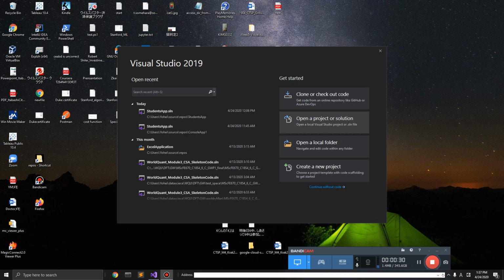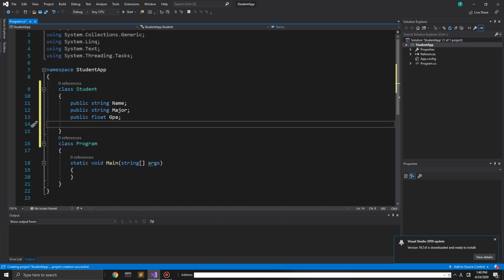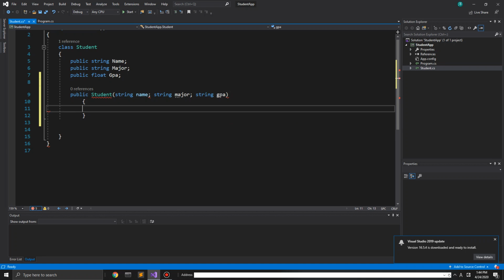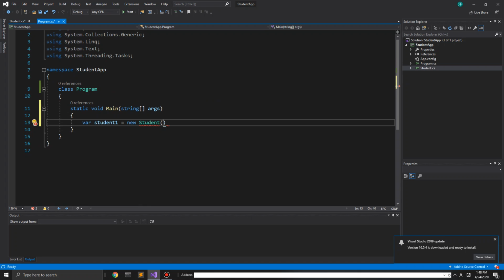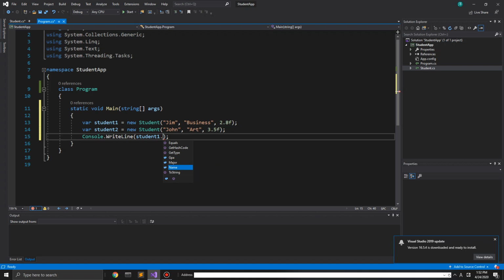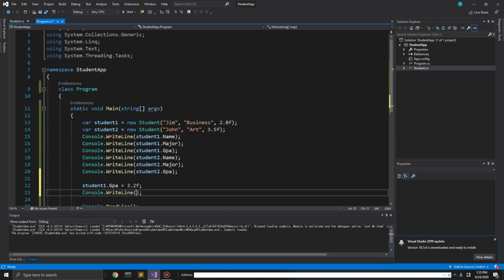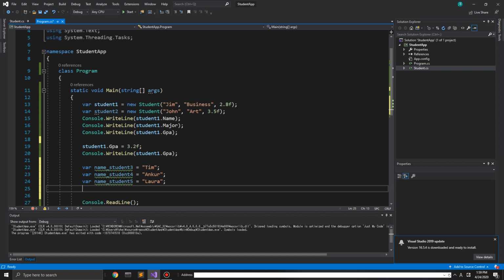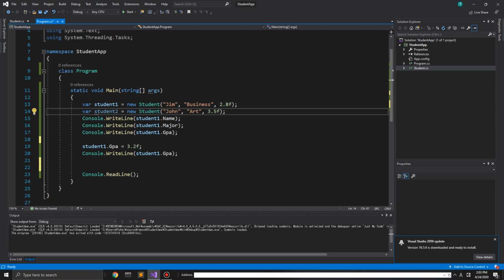Introduction to C# | Lesson 3 Class | by MScFE student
This video is the third lecture video of introduction to C#. In this third video, I show you the very basics of class. I hope you enjoy it.